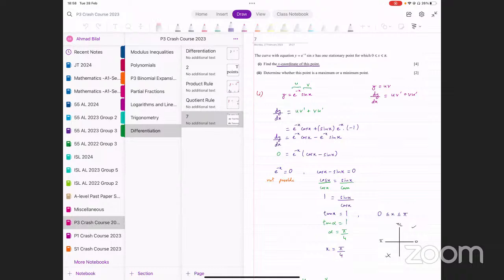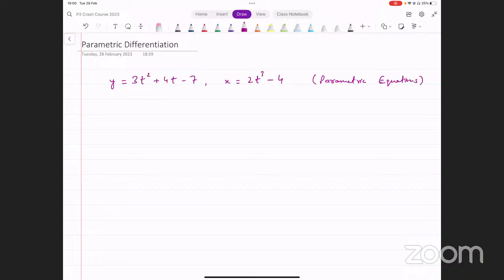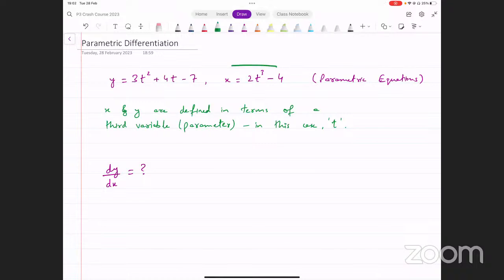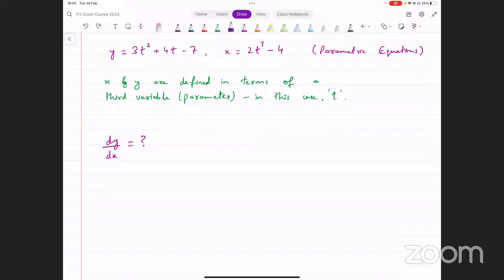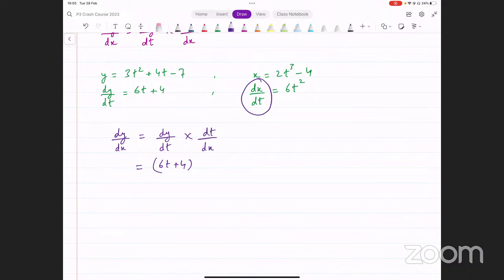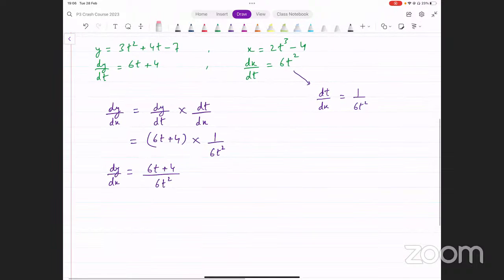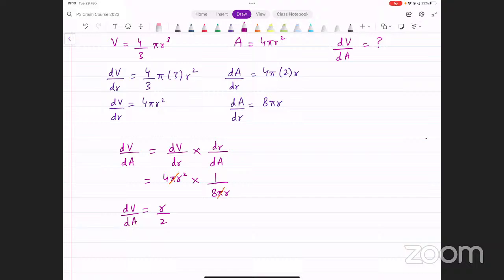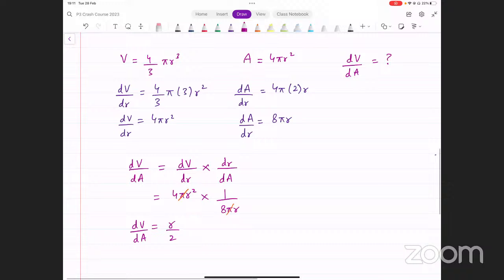P3 Differentiation Part 4 | Parametric Differentiation | A-level Math 9709 | P3 Crash Course